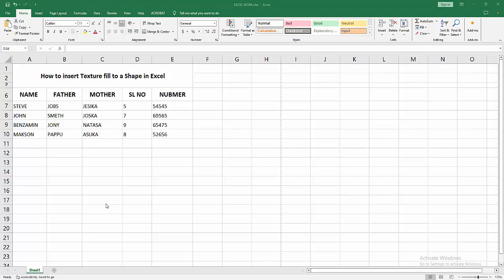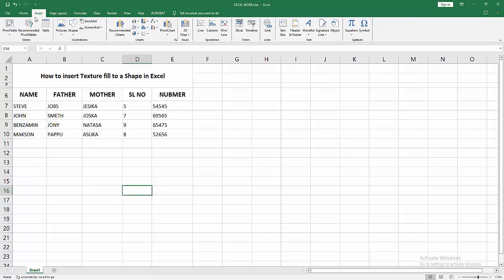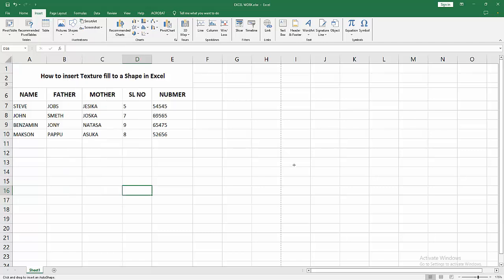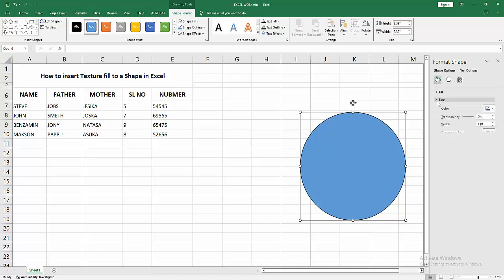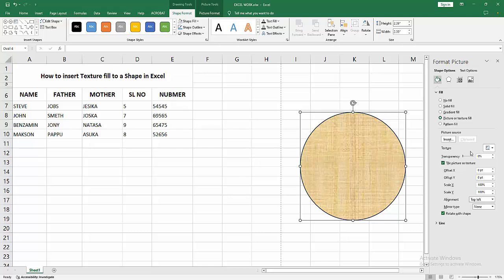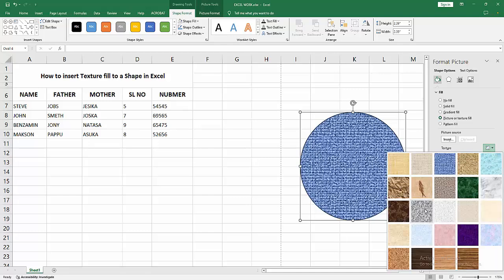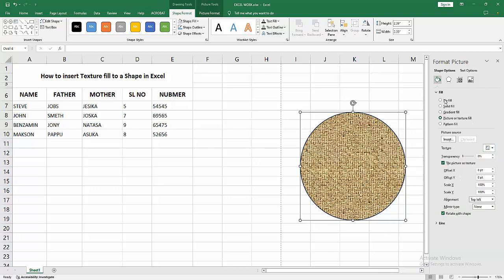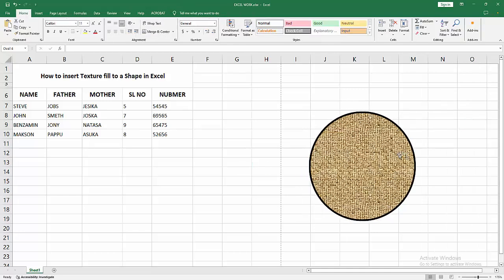How to insert Texture fill to a Shape in Excel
Assalamu Walaikum,
In this video I will show you, How to insert Texture fill to a Shape in Excel.  Let's get started.